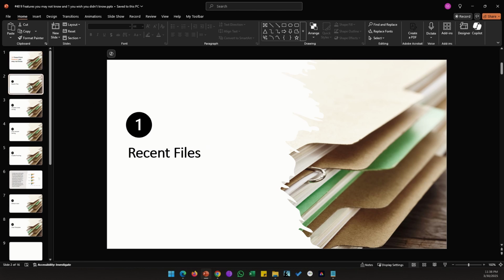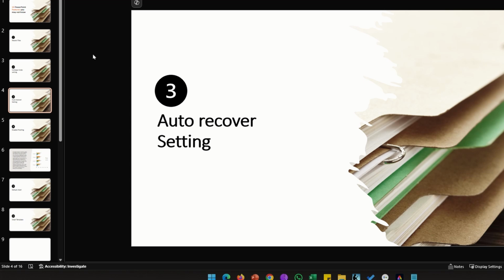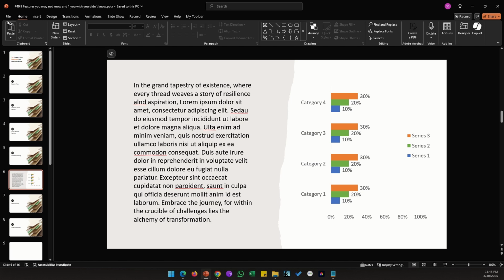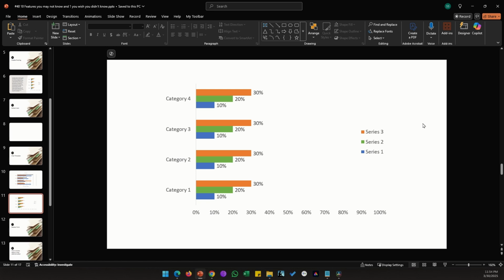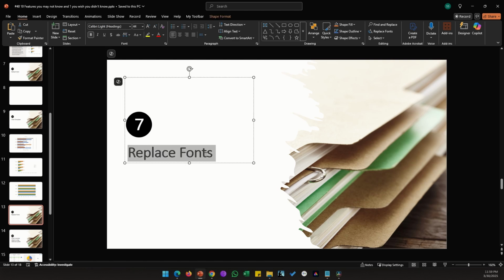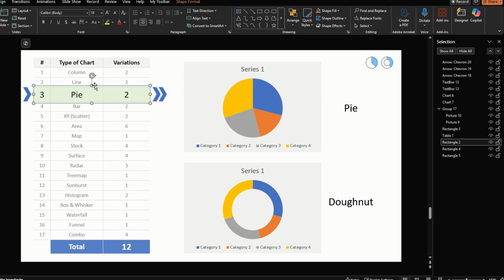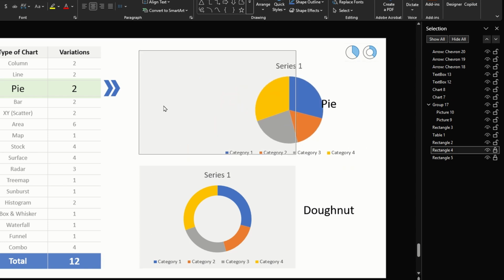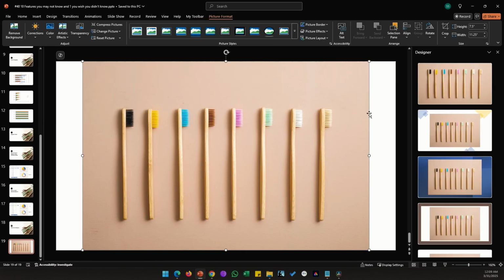10 Underrated PowerPoint Features you may not know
How many of these 10 features do you know?

⏰Timestamps:
00:17 - #1
01:17 - #2
02:10 - #3
03:35 - #4
04:51 - #5
05:39 - #6
08:18 - #7
09:32 - #8
11:14 - #9
12:58 - #10